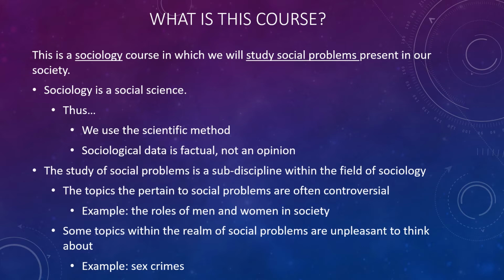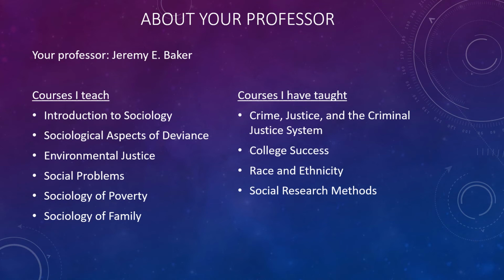Social Problems Lecture 0.1: Lectures, etc.